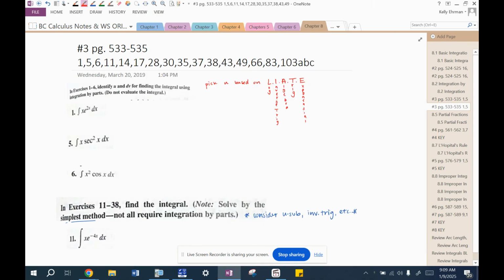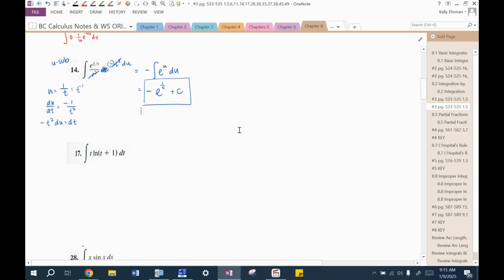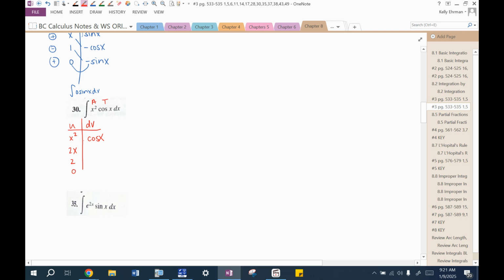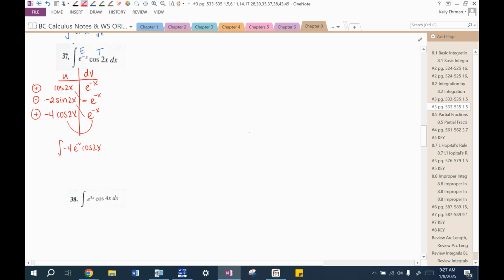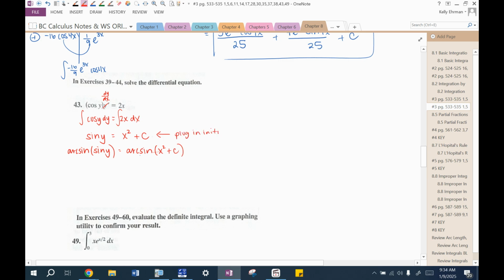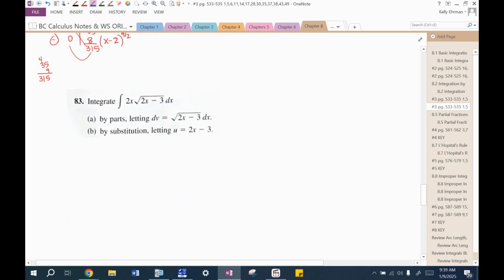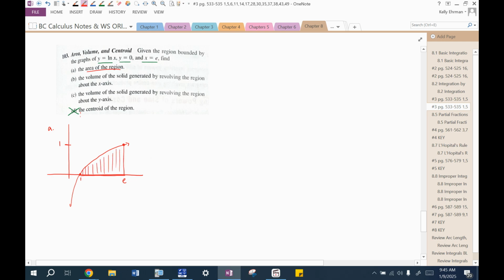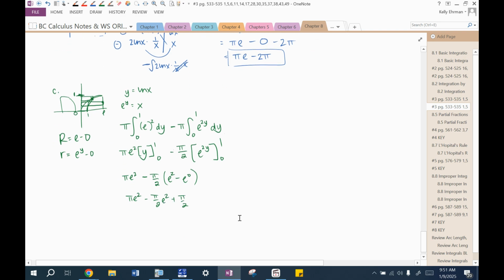#3 pg. 533-535 KEY